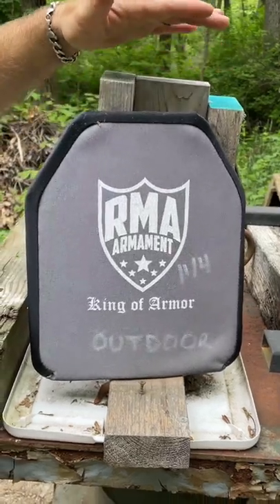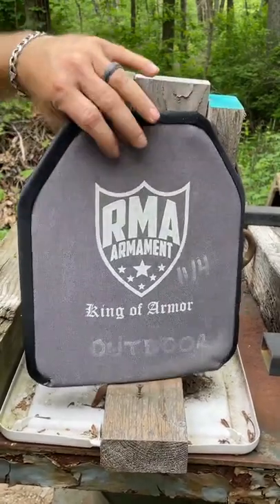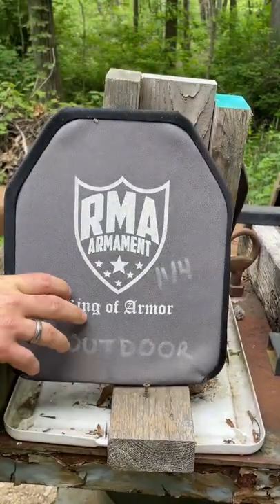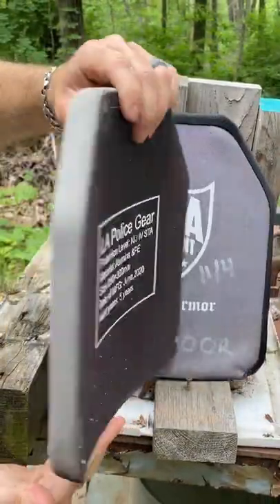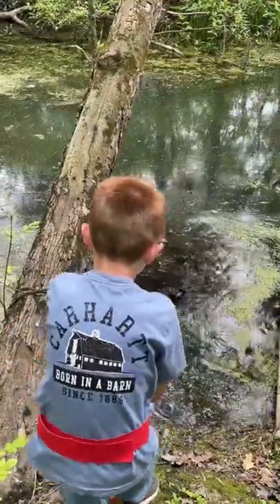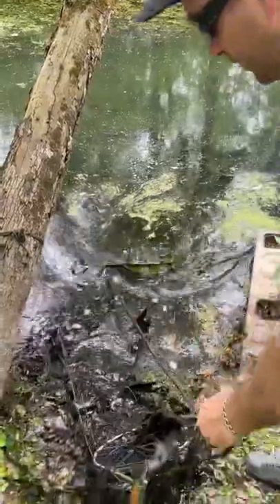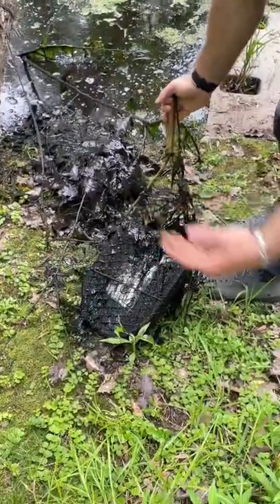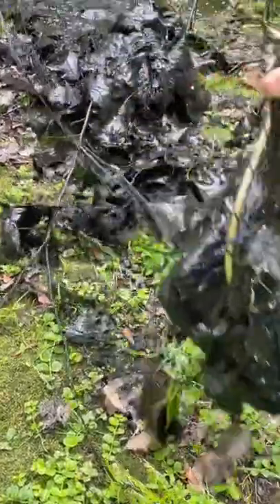Body Armor Left Outdoors for 1.5 yrs!